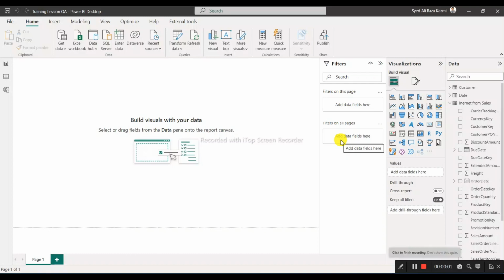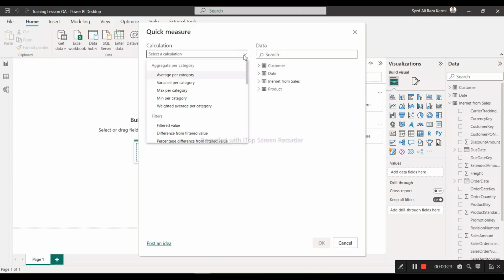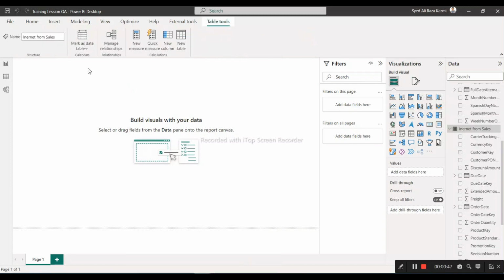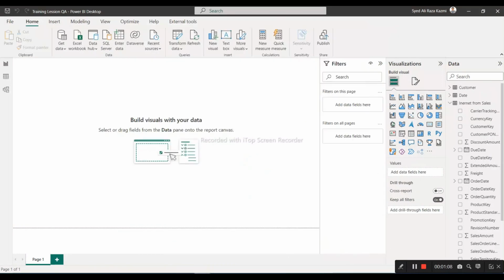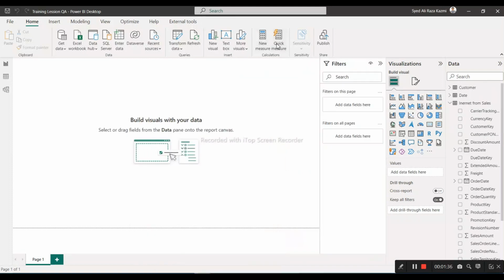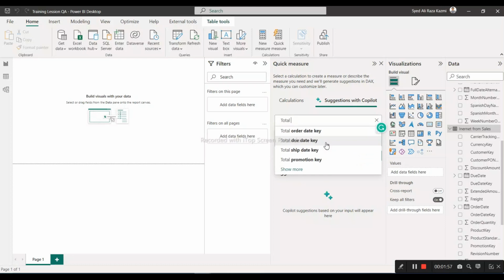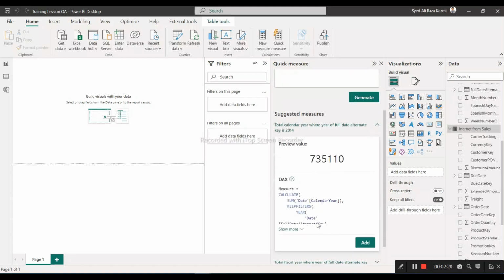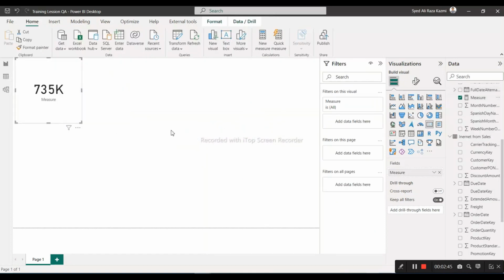Power BI Creating DAX using Quick Measure with MS Fabric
In this demo, I am creating DAX using microsoftfabric using # copilot new feature.

I need your feedback or comments on this new feature, please let me know about your toughts